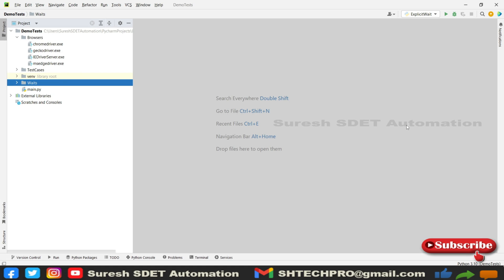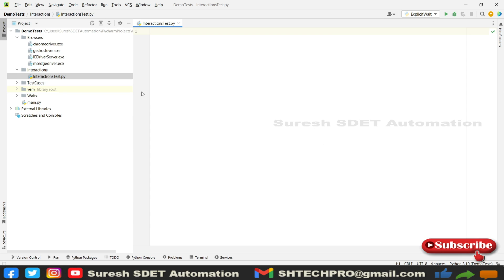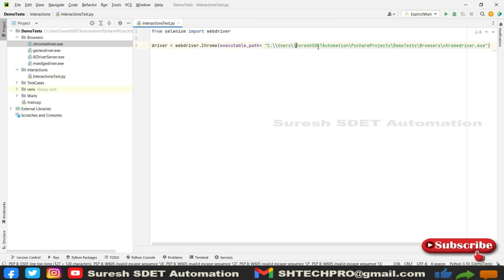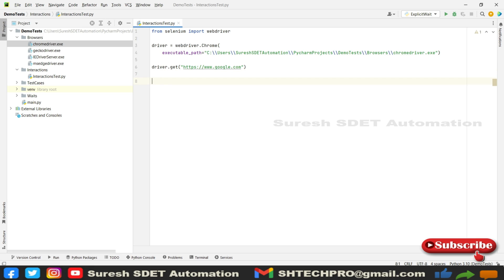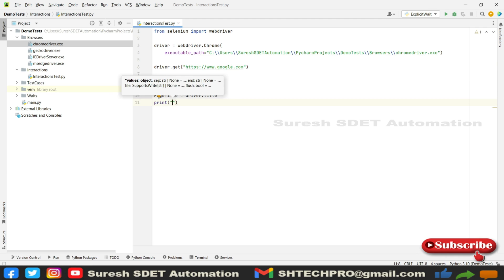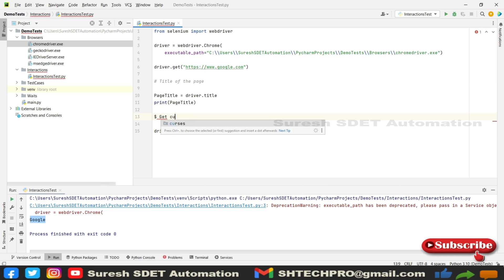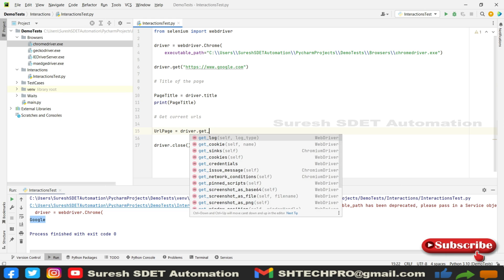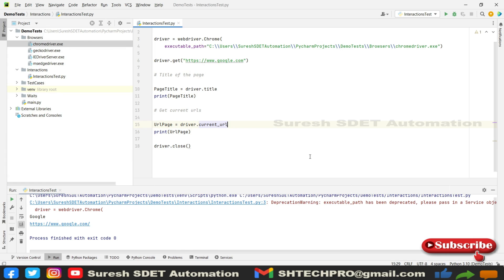#18 Selenium + Python | How to get Page Title and Page Current URL